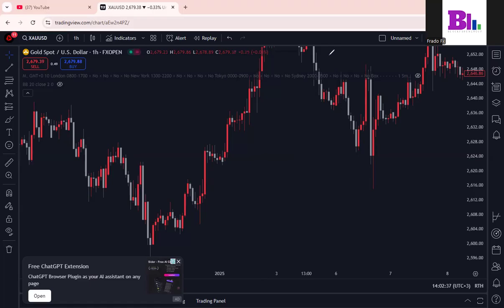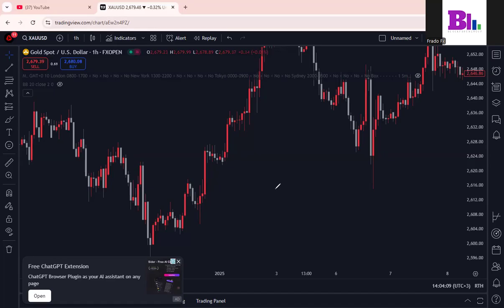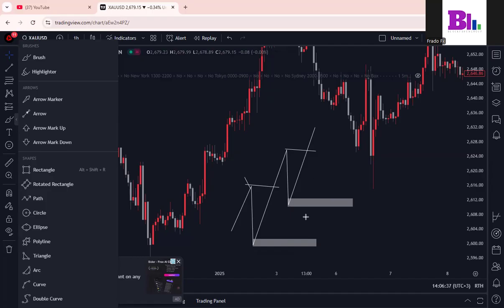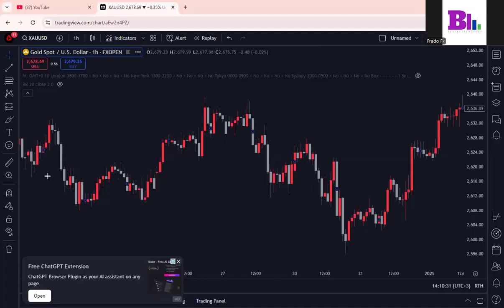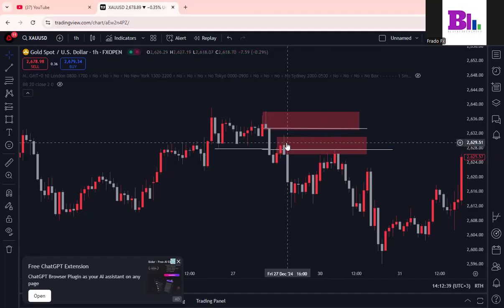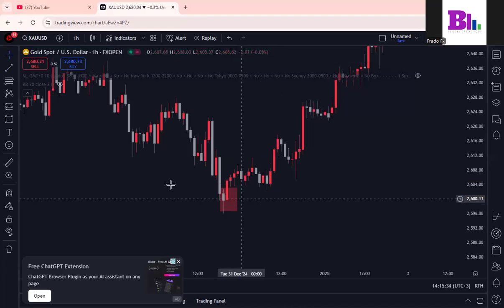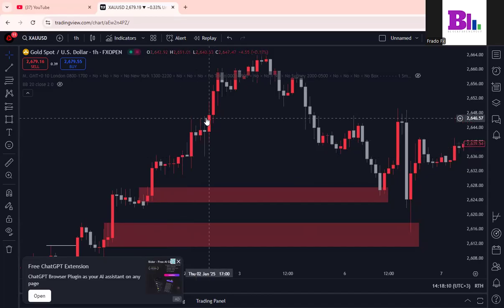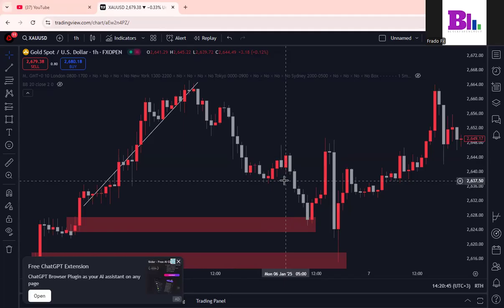HOW TO IDENTIFY THE BEST ORDER BLOCKS